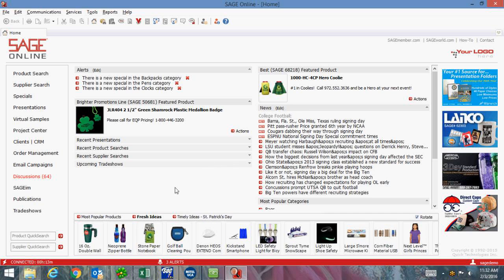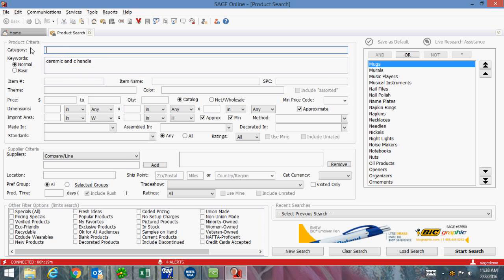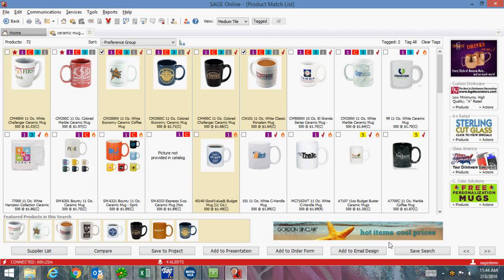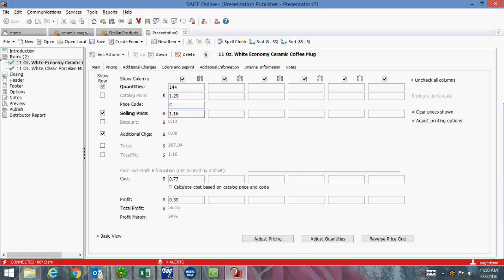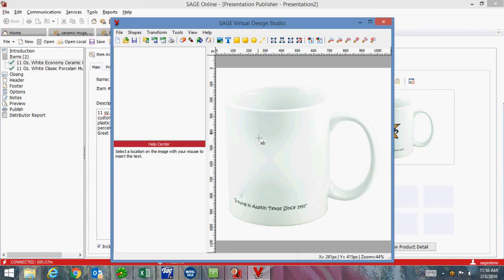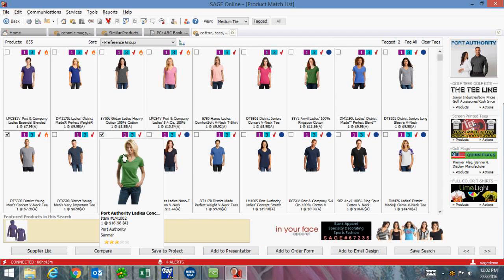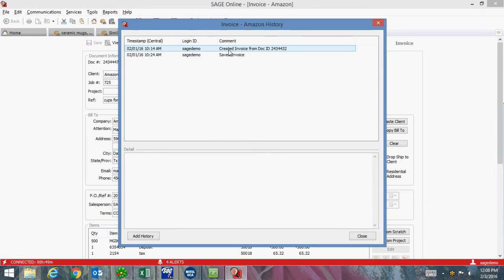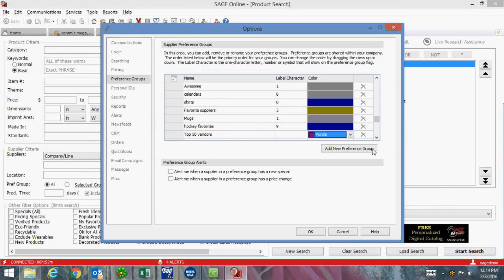SAGEWebinar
Learn how to use SAGE to improve your presentations, search, order management and more.